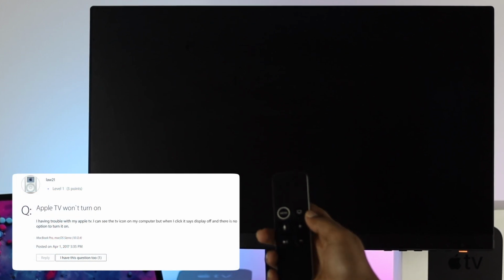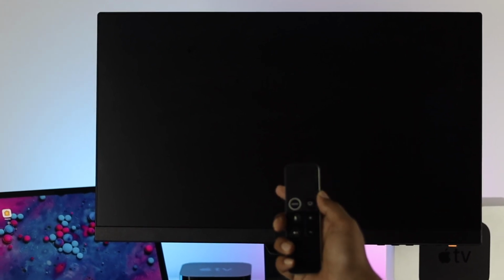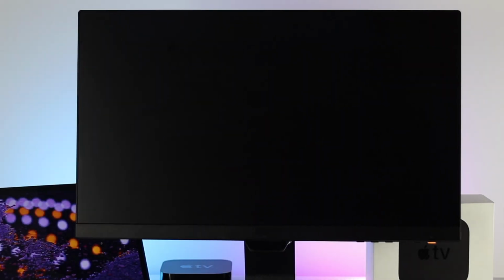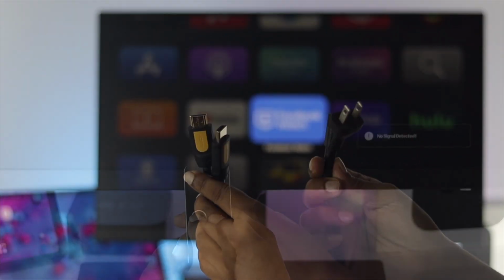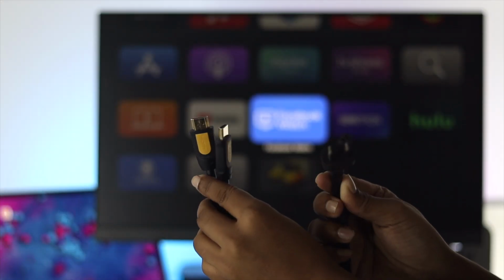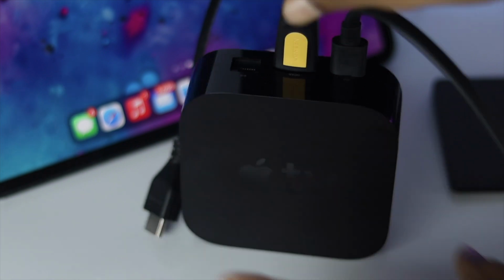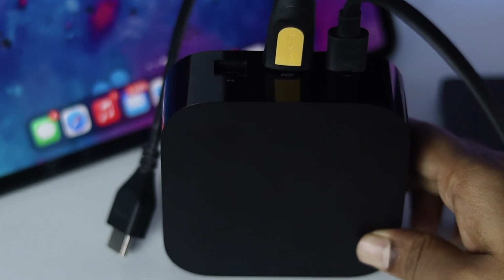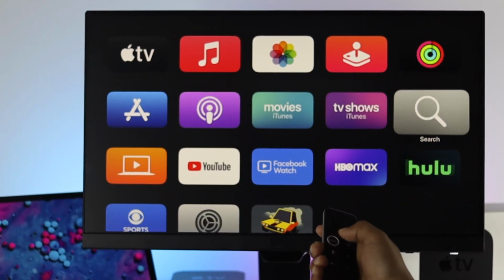Fix- Apple TV 4K Won't Turn ON! [Screen Goes Black]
Suddenly your Apple TV 4K screen has gone black of death and it’s not turning on at all?
Check out the 2 best solutions to solve Apple TV 4K won’t turn on problem easily.

Easiest ways to fix Apple TV 4K Stuck on black screen of death.

0:00 Common Problems
0:28 Solution 1: Force Restart
0:48 Solution 2: Change Cables